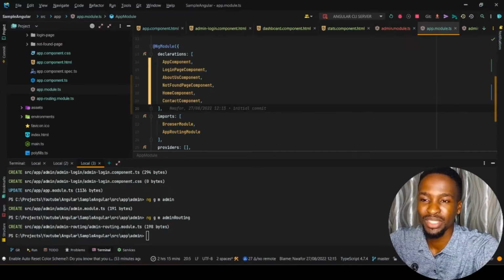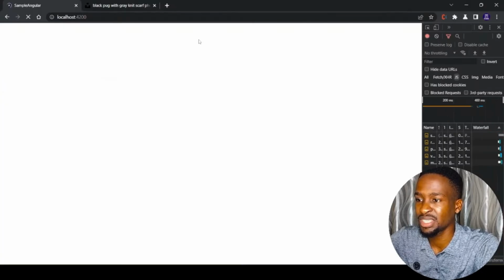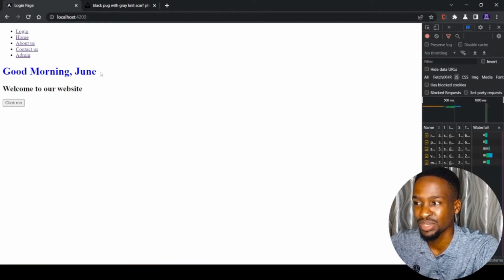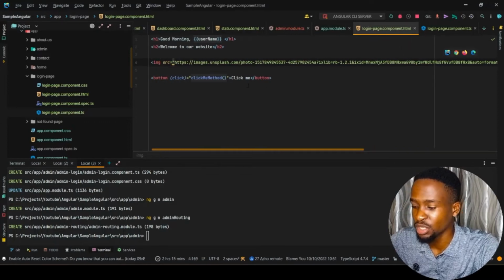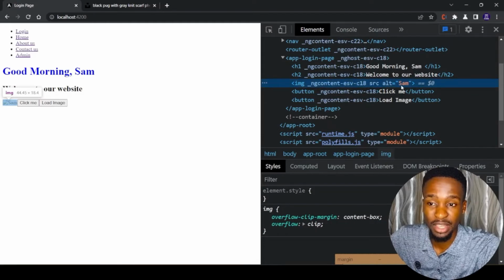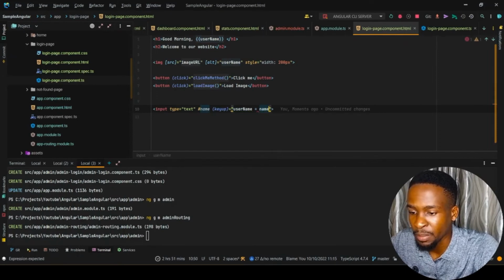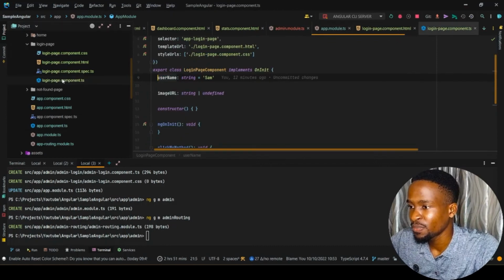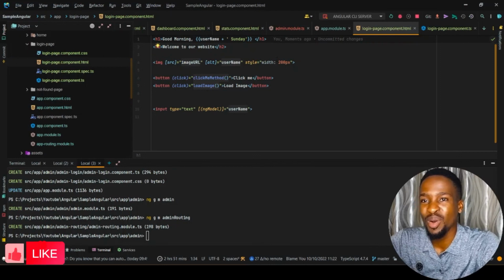6 - How to use Angular Data Binding, Property Binding, Event Binding and ngModule - Angular In-Depth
In this tutorial, we'll be covering the basics of Angular – everything from event binding to property binding to ngModule and two-way binding and Angular interpolation.

If you're new to Angular or just want to learn more about its key features, then this video is for you! By the end of this video, you'll have a better understanding of Angular and be able to use it to build more complex applications.